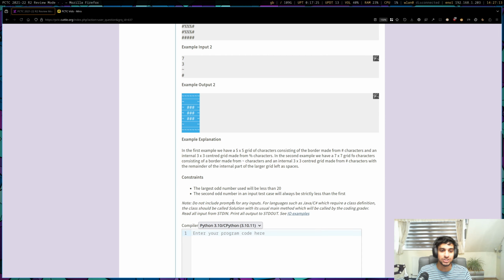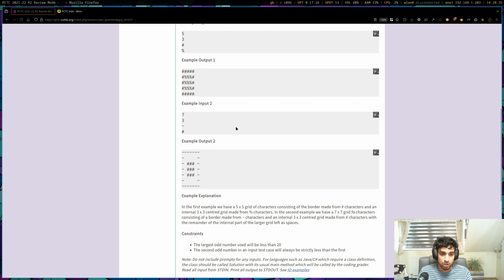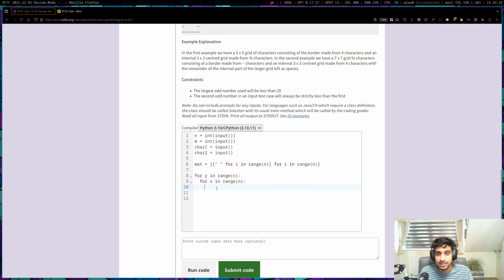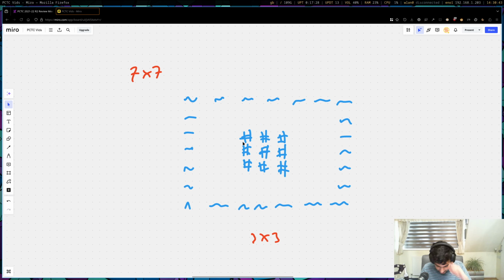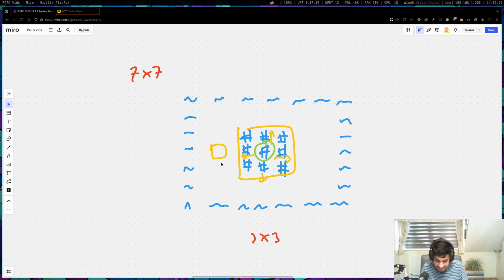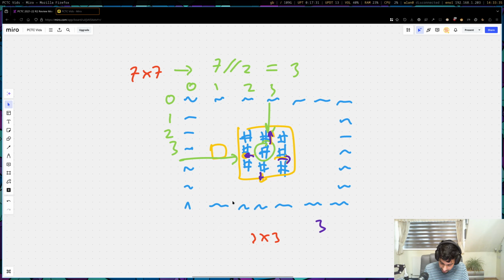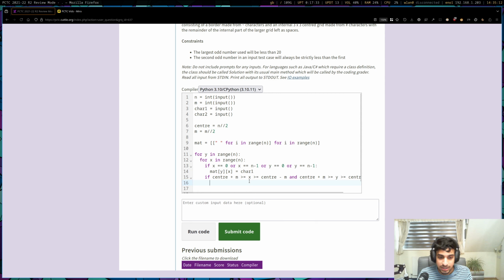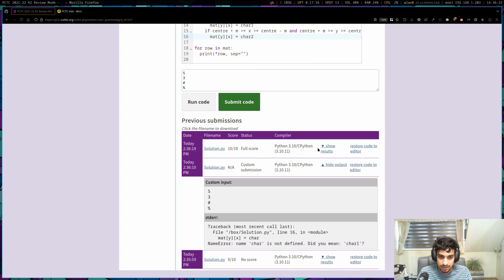PCTC Walkthrough | 2021-22 R2 Q3